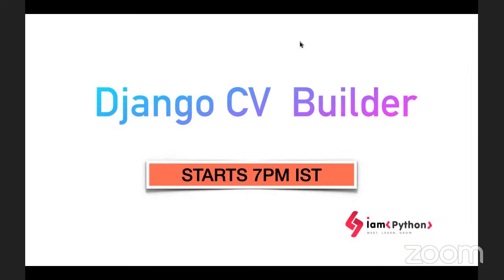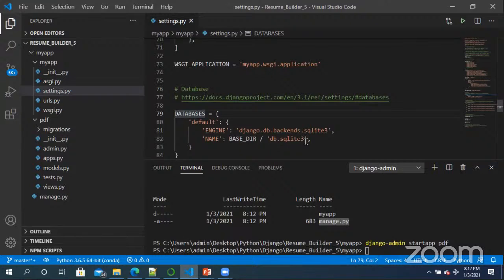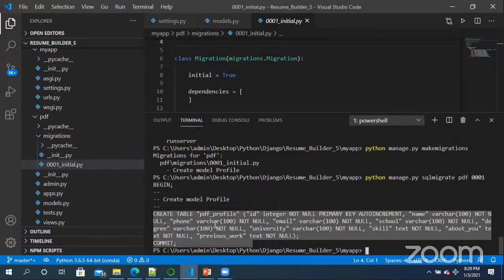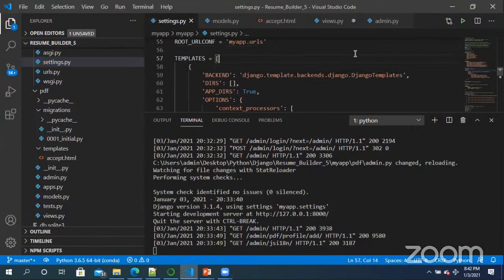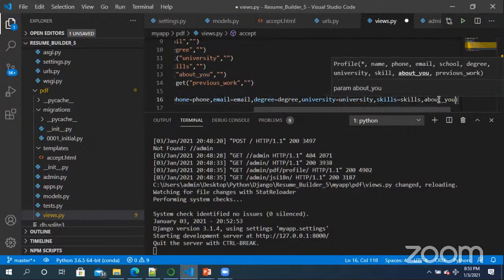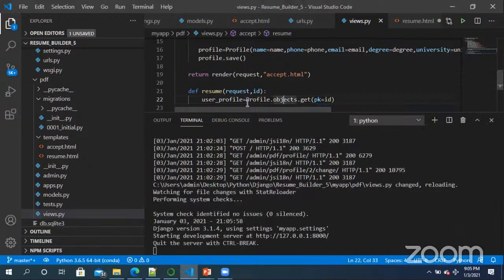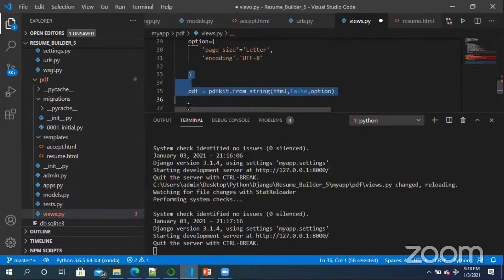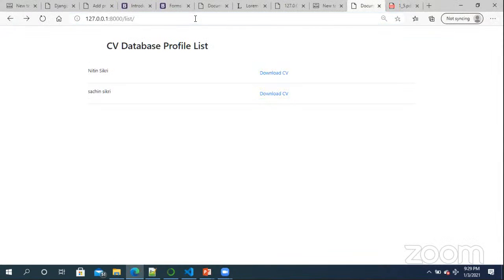How to Build Resume/CV and option to download using Django Project ?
In this video, we demonstrated how to implement the CV or Resume  builder project using Django framework.